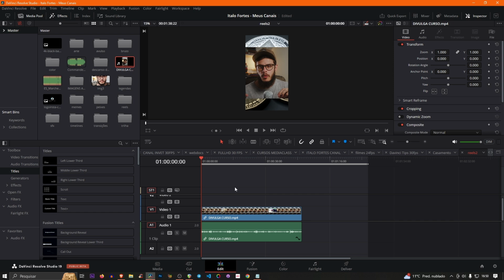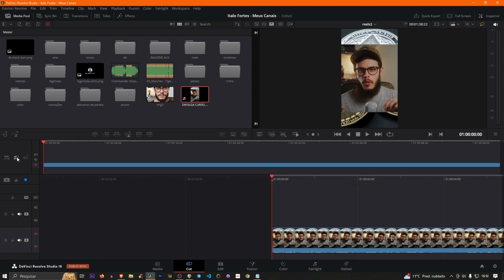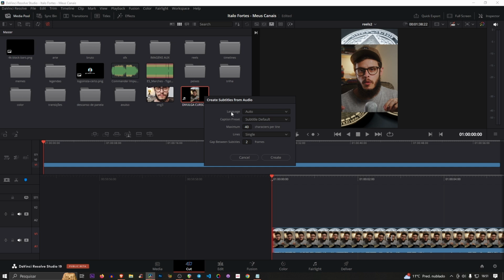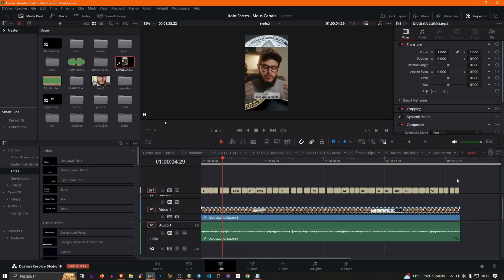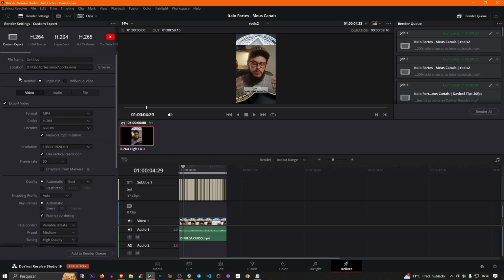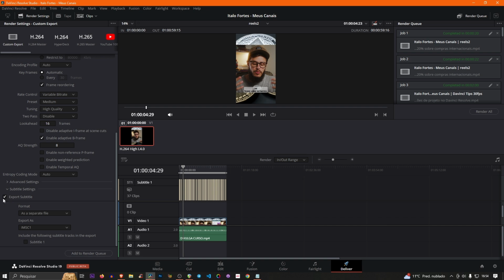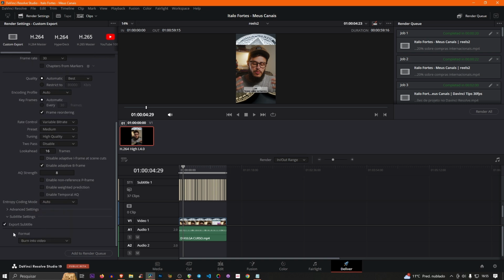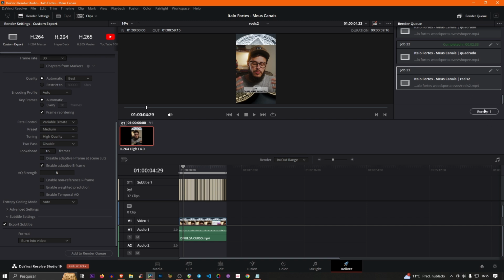DaVinci Resolve 19 - How to generate automatic subtitles and transcribe videos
n this video, I'll demonstrate how you can generate automatic subtitles in DaVinci Resolve 19 quickly and effortlessly. This tutorial will guide you through the process step by step, making it simple to add accurate subtitles to your videos with ease.

Here you will find videos about photography and filming whether you are a beginner or already advanced in the field. In addition to weekly videos in our Davinci Tips series where I come with quick tips about Davinci Resolve. But our focus here is the videos from the Color Grading series by reference, where I make color treatments using film/series references using Davinci Resolve.